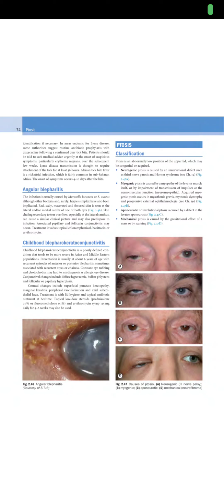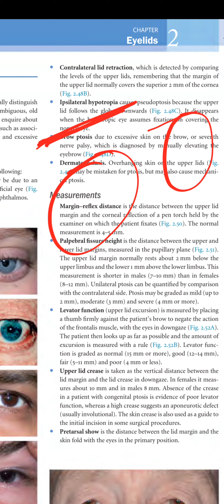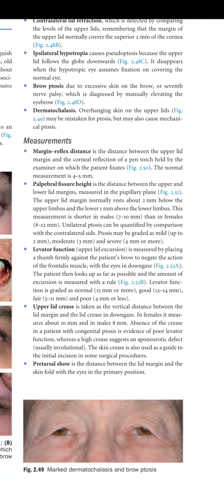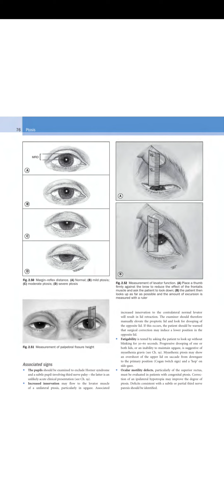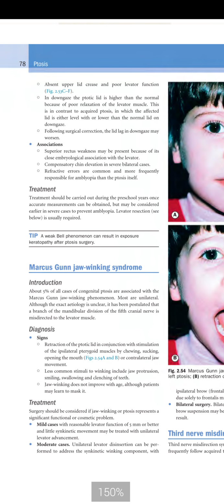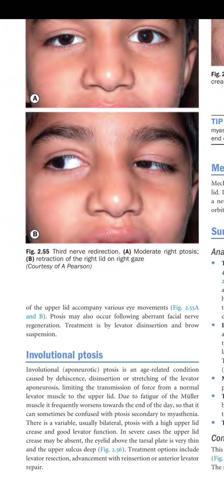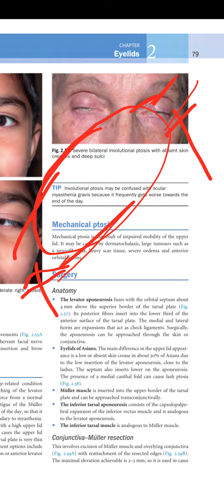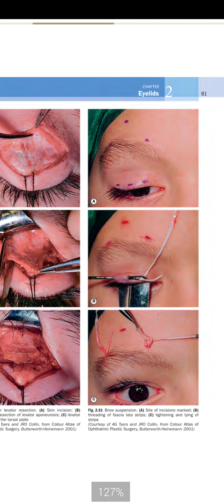kanski Lecture Series -Chapter 2 Eyelids part 9